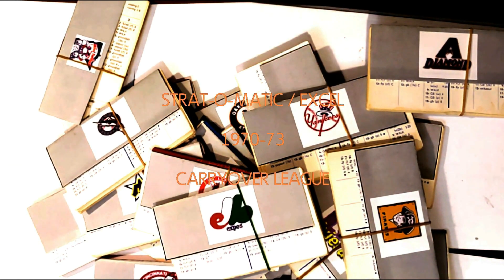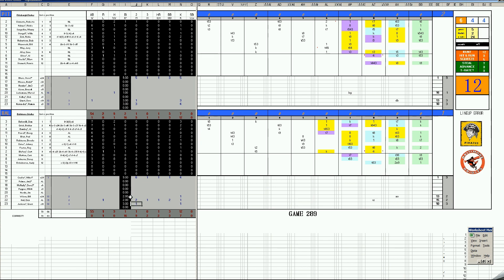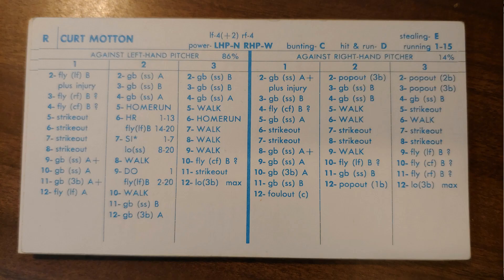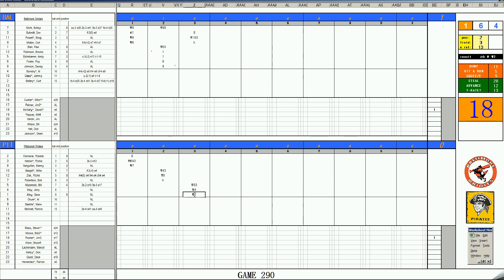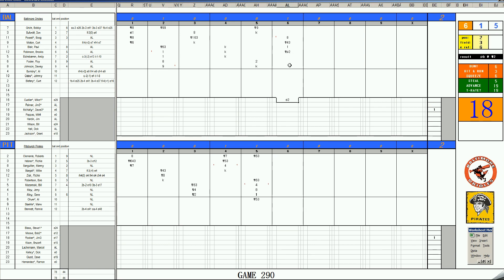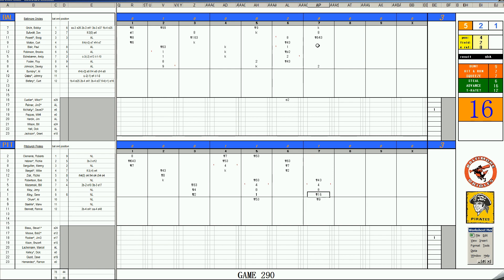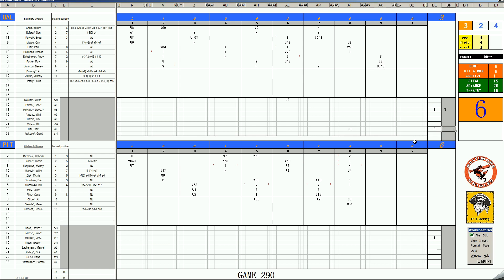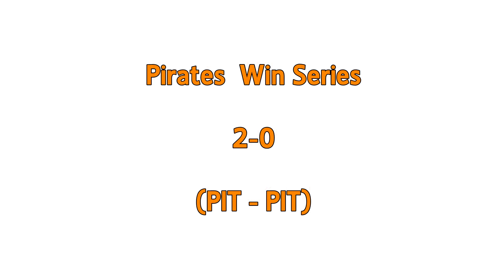Strat-O-Matic Baseball EXCEL 1970-73 = Game 290 Orioles at Pirates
Here is a game between the Orioles and Pirates.